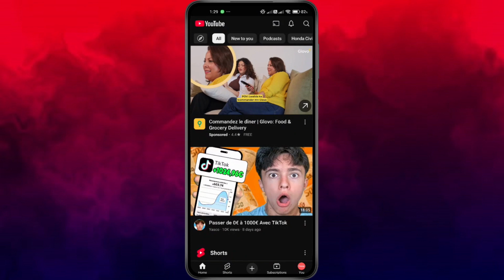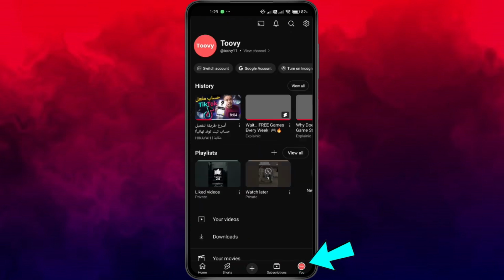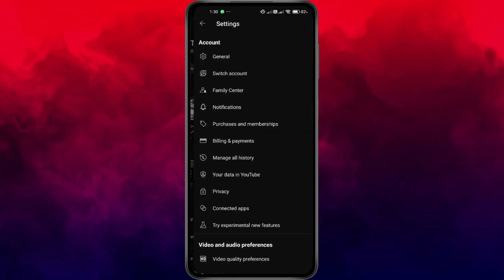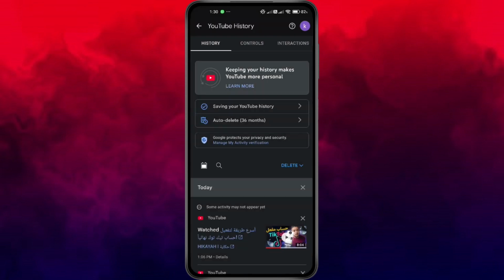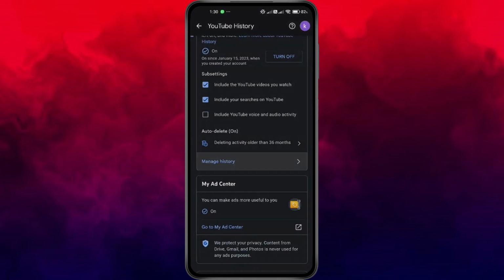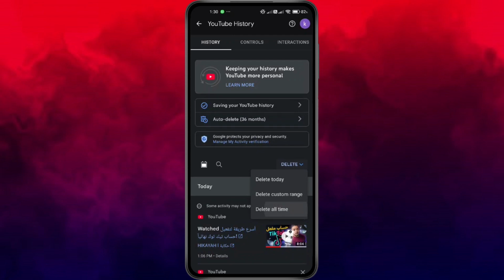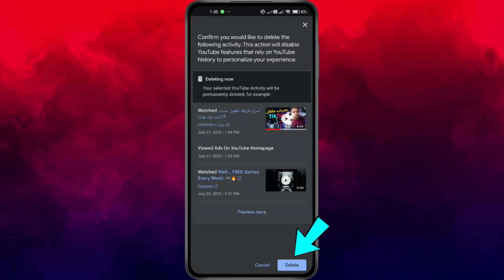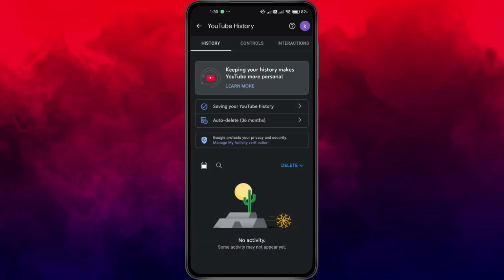How to Reset YouTube Feed | Refresh YouTube Algorithm & Recommendations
How To Make Your YouTube Feed Brand New!

In this short video tutorial, I show you how to reset your YouTube feed and refresh the algorithm on your iPhone or Android phone. This means your watch and search history will be cleared, and YouTube will stop showing recommendations based on your past activity.
By following this simple step-by-step guide, you can fix YouTube recommendations, reset your algorithm, and enjoy a cleaner YouTube home feed.
you'll be able to clear youtube recommendations and reset youtube suggestions on your mobile device. This will allow you to start seeing more relevant youtube videos in your feed.

Explainic